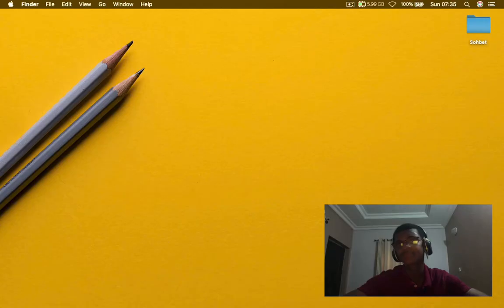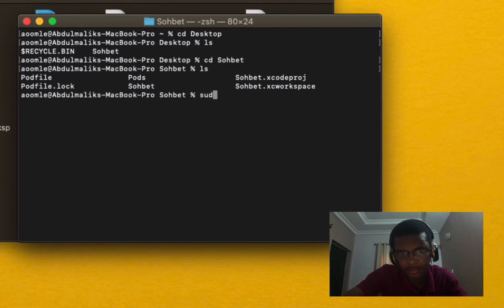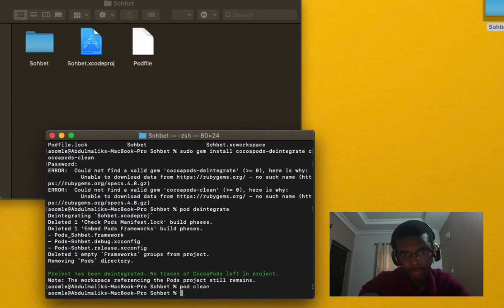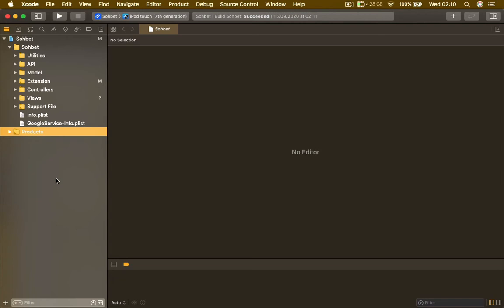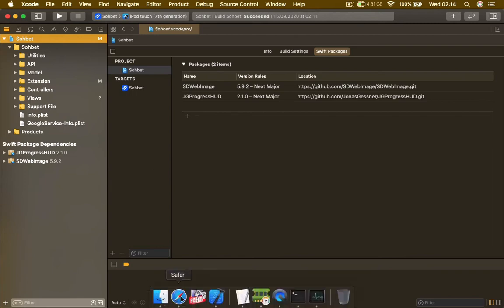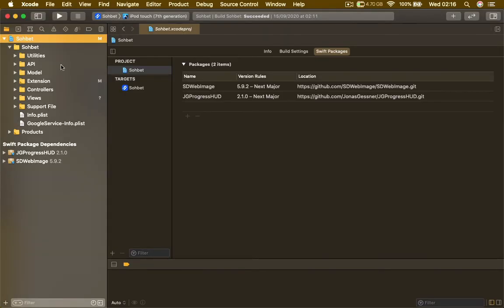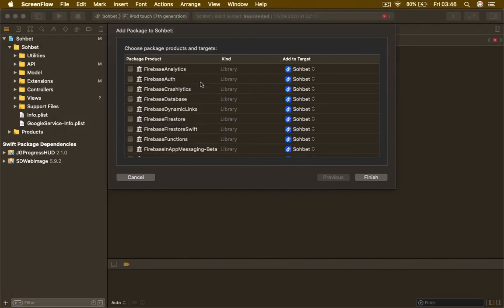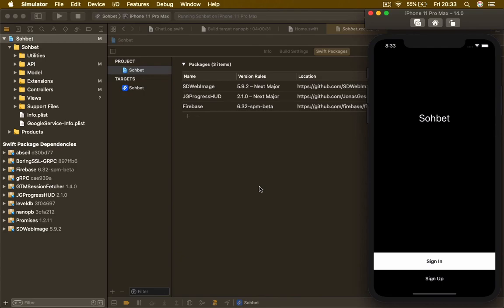How To Setup Firebase Using Swift Package Manager (SPM)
In today's video, you will learn how to set up firebase and other third-party libraries using the swift package manager (SPM).